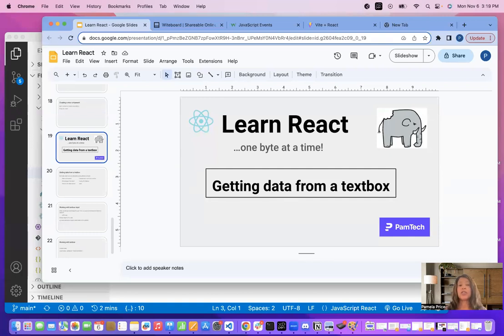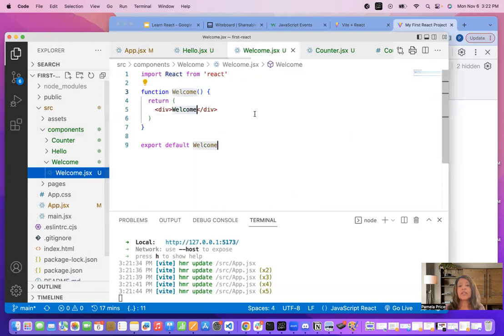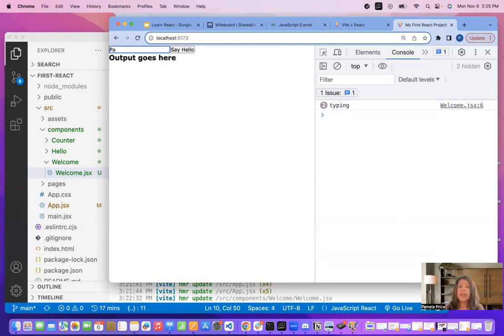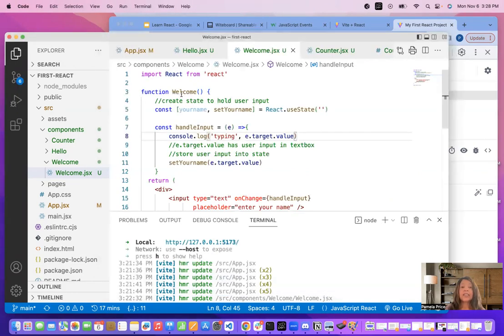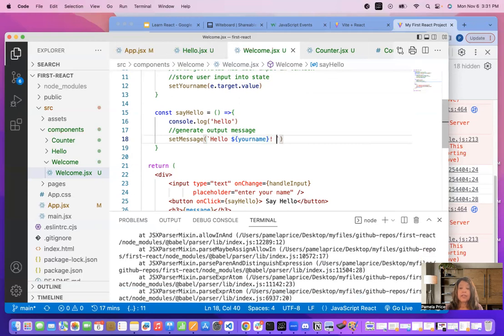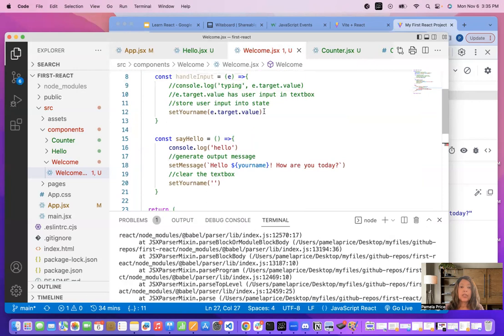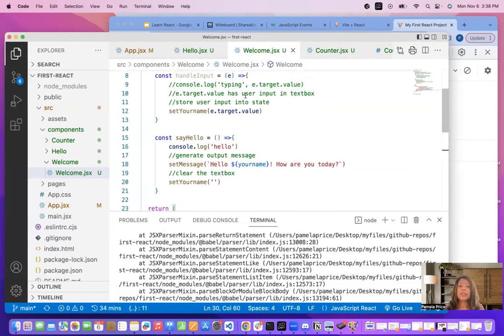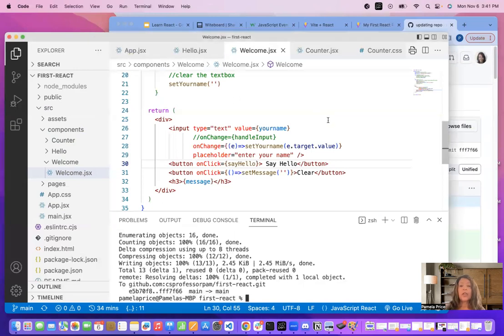Learn React ... one byte at a time! Getting input from textbox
In this series, I break down React concepts into small bytes to make it easier to learn!  Your app may require the user to provide input using a textbox.  This video explains how to retrieve this data using the onChange event of the textbox, store the data in state, and then create action with a button using the onClick event.

Book a coaching session with CSProfessor Pam